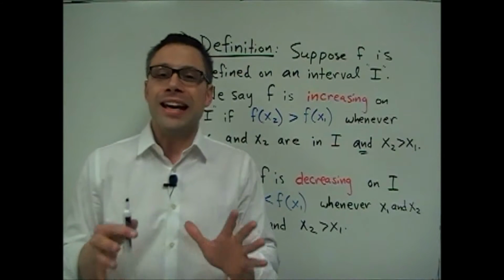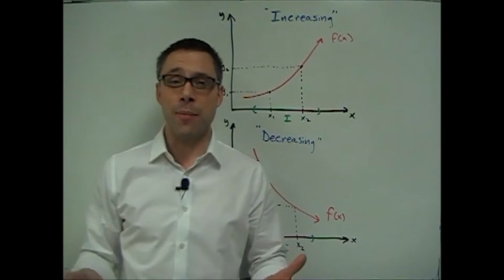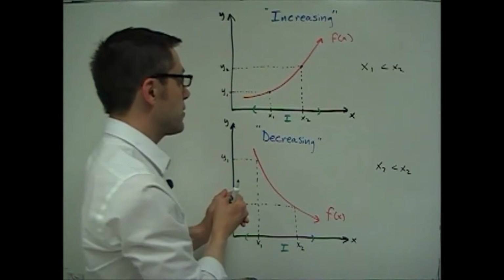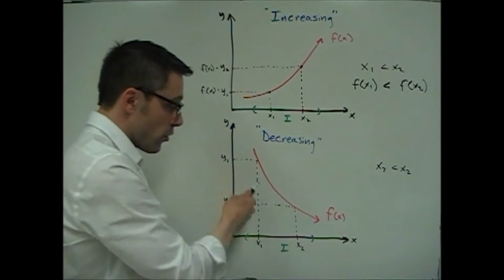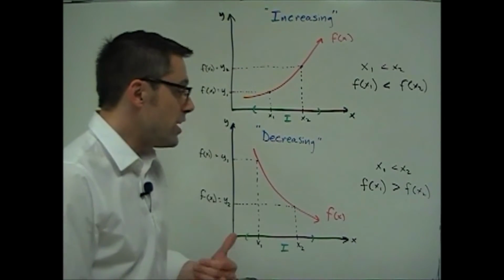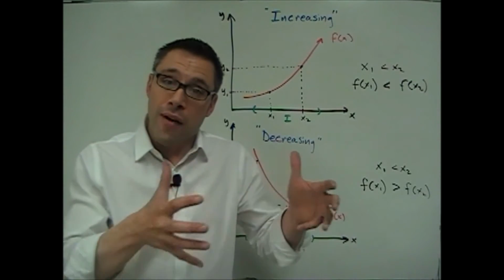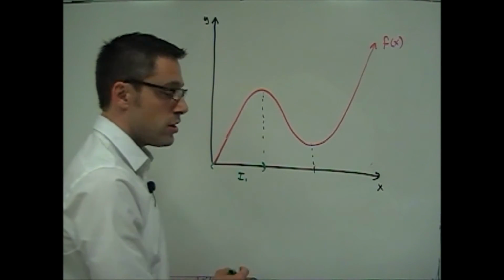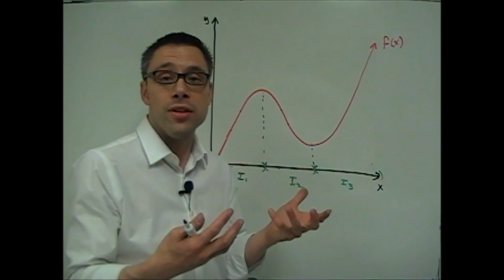inc dec 1a